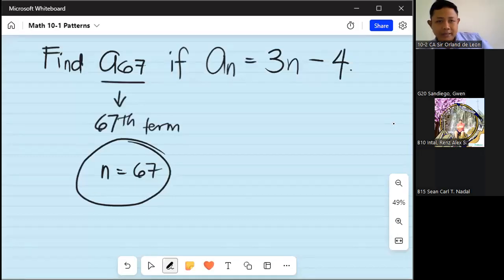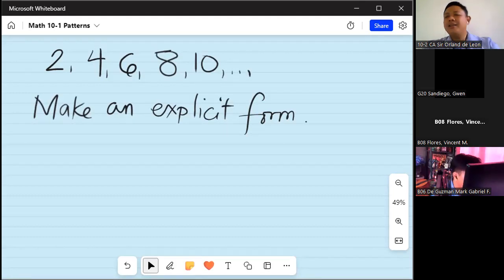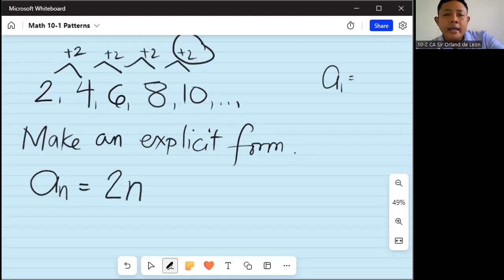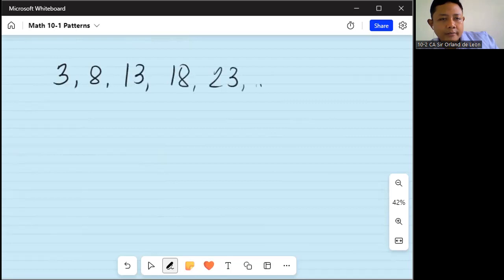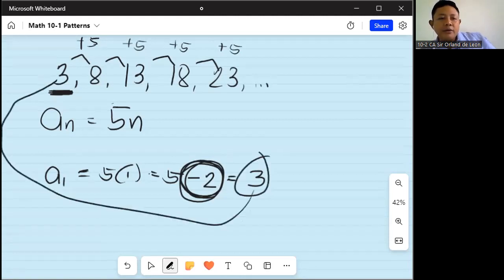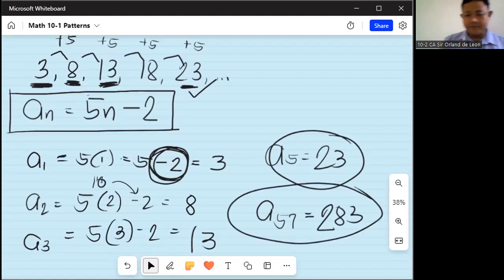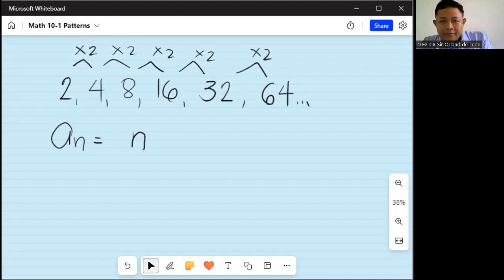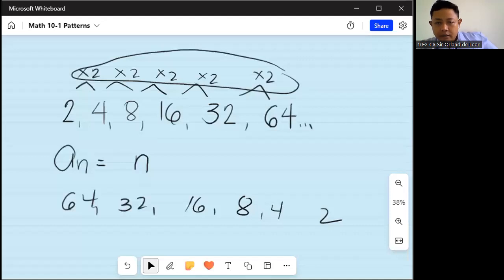Math 10 - Patterns and Sequence (Part 2)